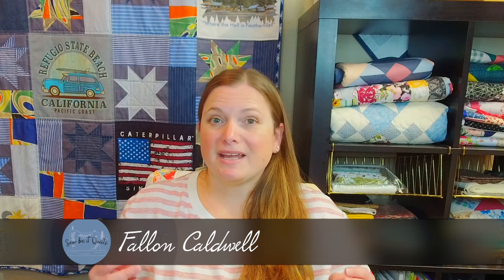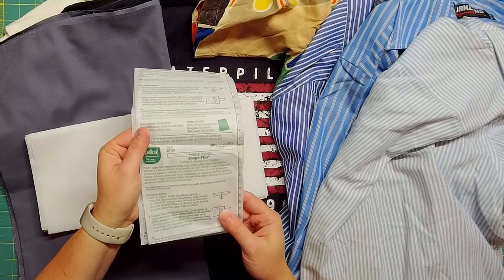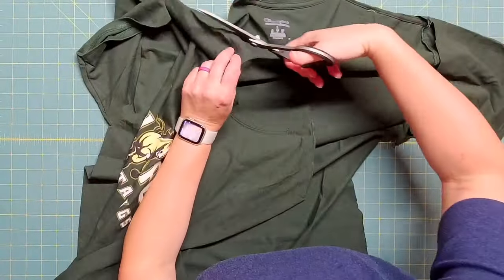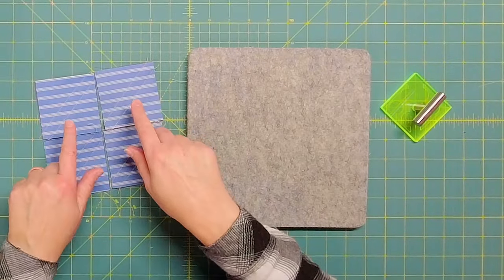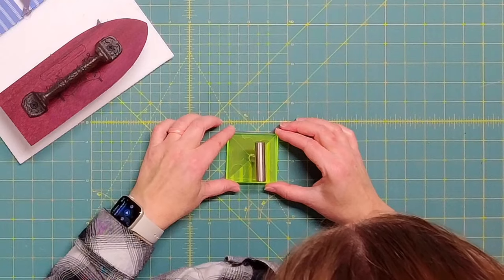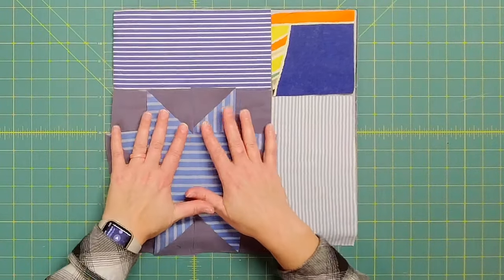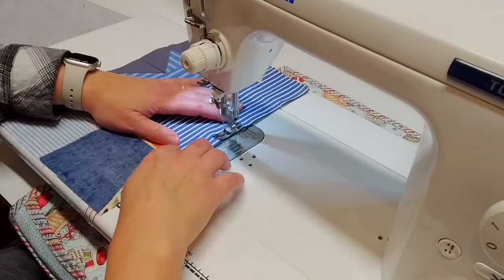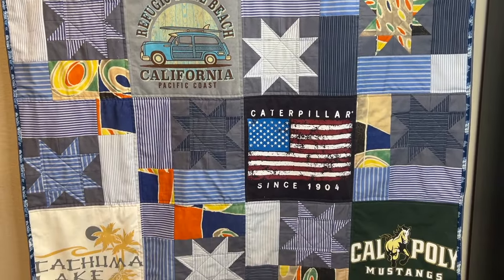How To Make A T Shirt Quilt | Repurpose Your Favorite Shirts Into A One-of-a-kind Quilt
Let’s create a unique memory quilt by merging two different styles.Have you ever seen a quilt made with t-shirt logos or button-up shirts? What if we combined both styles? That's exactly what I did when I was given seven logo shirts and five button-up shirts to repurpose into a memory quilt. I created a unique pattern that merges both styles together.

Fabric Requirements:
Variety of logo shirts
Variety of button down shirts
Woven interfacing such as Pellon Shapeflex
Background yardage

Star Block:
For one star block
A: 2- 4.5”x 8.5” rectangle  (from shirts)
B: 2 - 4.5” square (from shirts)
C: 4 - 2.5” square (from background yardage)
D: 4 - 3” squares (from shirts)
E: 4 - 3” squares (from background yardage)

If you find that your ruler is slipping and sliding on your fabric and want another solution check out the Quilter's Slidelock! The Slidelock is patented and made right here in the USA.